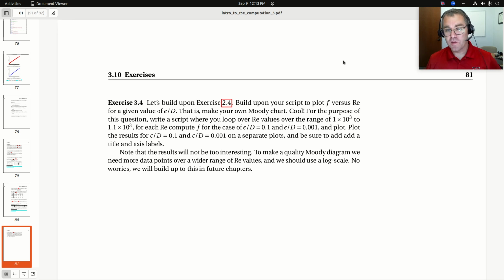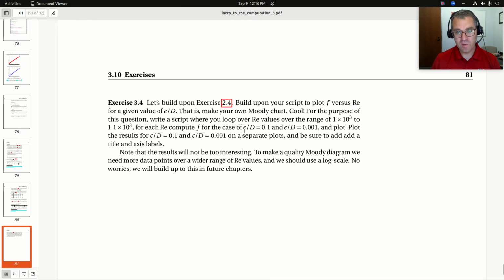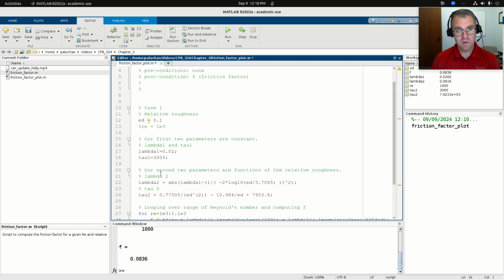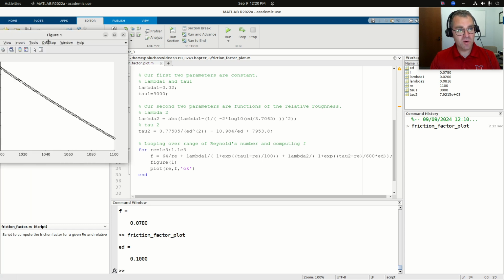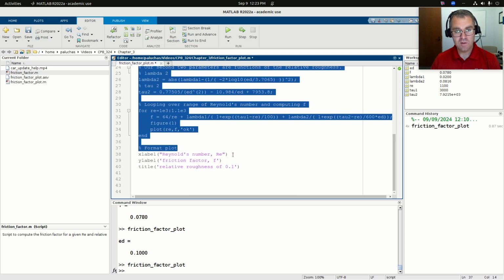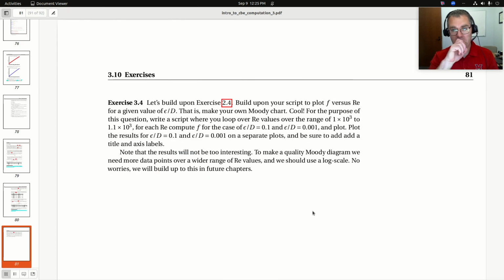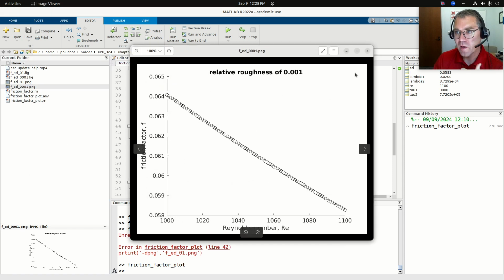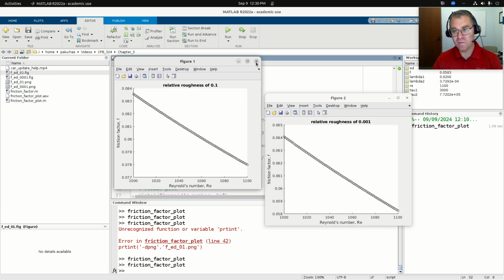Basic MATLAB script with for loop and plot - friction factor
In this screen cast I write a simple MATLAB script to compute and plot the Darcy-Weisbach friction factor for a range of Reynolds number and value of the relative roughness. At this point in the course we still have not introduced vectors, which will come in the next chapter.

This is Exercise 3.4 from my text "Introduction to Chemical Engineering Computation with MATLAB." As a starting point, I use our script from Exercise 2.4 generated in a previous screen cast.  In Exercise 2.4 we wrote a script to compute the friction factor for a specified value of the Reynolds number and relative roughness.

A copy of the M-files created during the screen cast may be found below:

And a copy of the M-file from Exercise 2.4 may be found below: